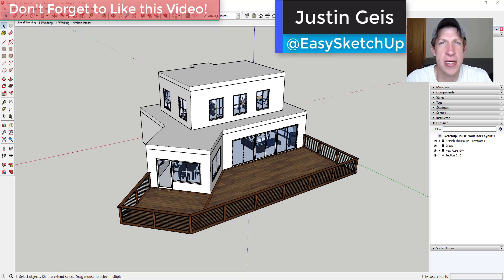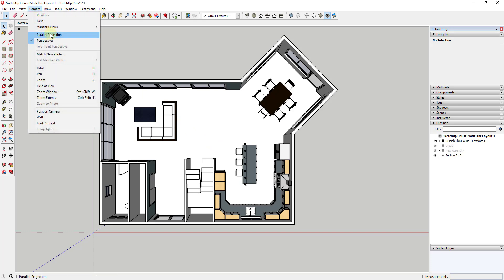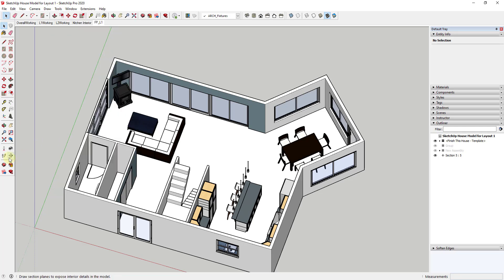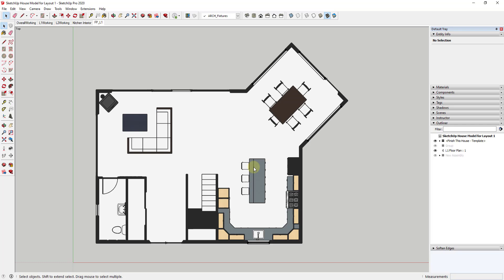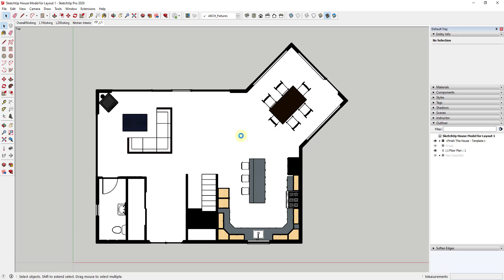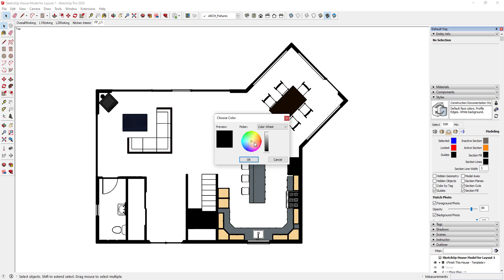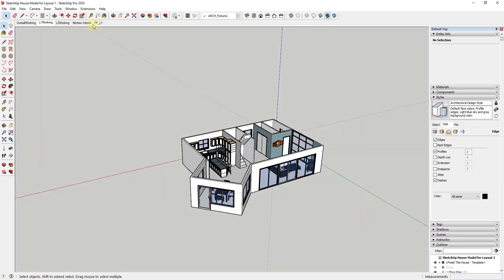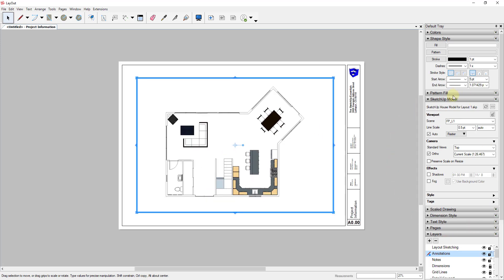Creating a Floor Plan in LAYOUT 2020 from a SketchUp Model - Layout 2020 Part 1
In today's video, learn how to quickly create a floor plan from your SketchUp models in Layout 2020. This tutorial will teach you how to set up a view, how to adjust your styles, and how to import and set up a plan sheet in Layout 2020.